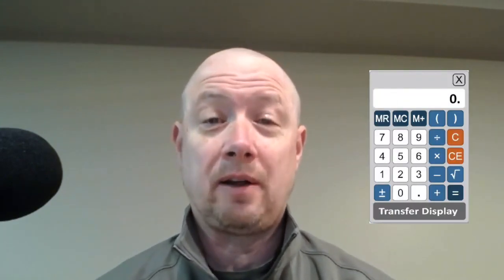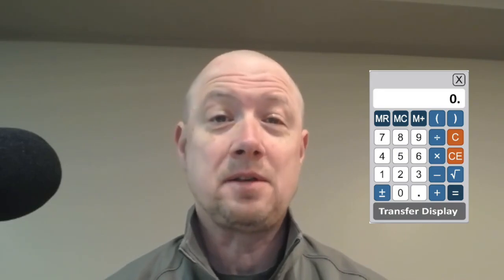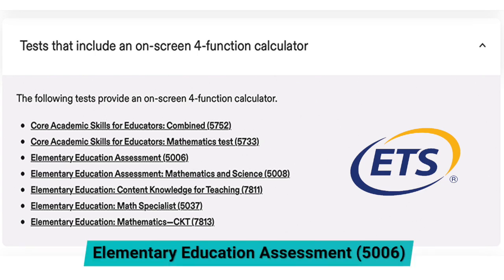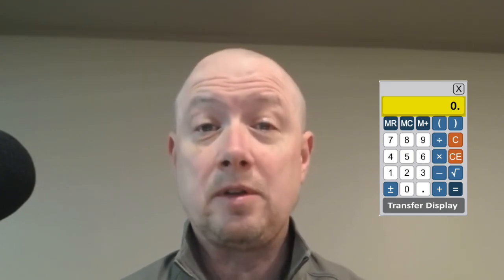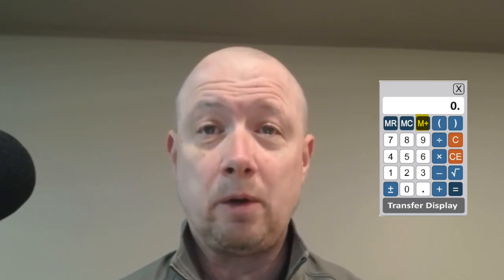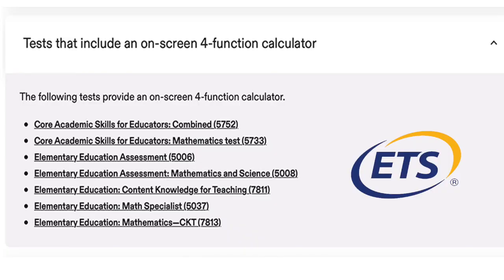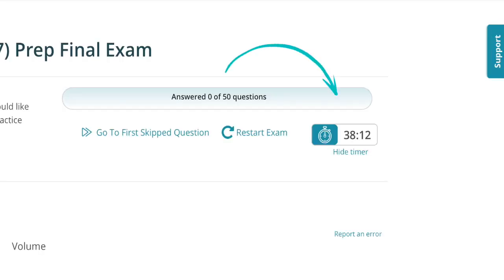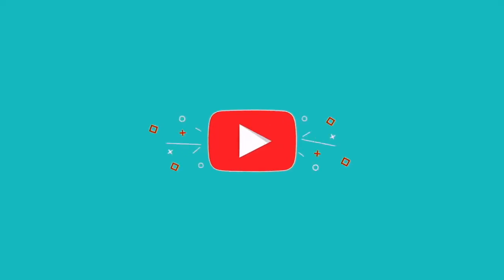How to Use the Praxis 4-function Calculator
📣Do you need help using a 4-function calculator for a Praxis exam?

Join test prep expert - Tom - as we walk you through everything you need to know about the 4-function calculator - including tips and strategies on when and how to use it effectively to maximize test scores.

🔗 LINKS 🔗

🔎 CHAPTERS 🔎

00:00 - Intro
00:54 - About the On-Screen 4-Function Calculator
01:25 - Praxis Exams With the 4-Function Calculator
02:12 - How to Access the Calculator
02:36 - Key Features
03:57 - Strategies
04:58 - Resources for Practice
06:14 - Outro